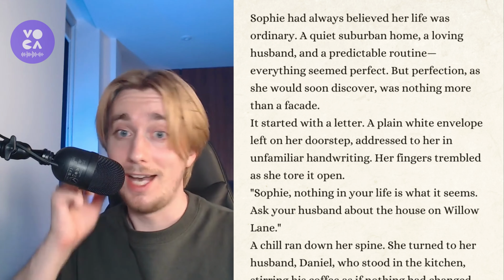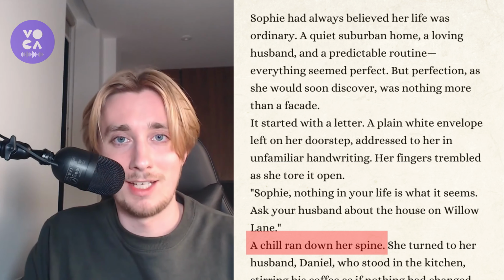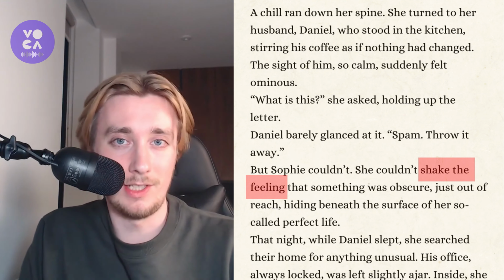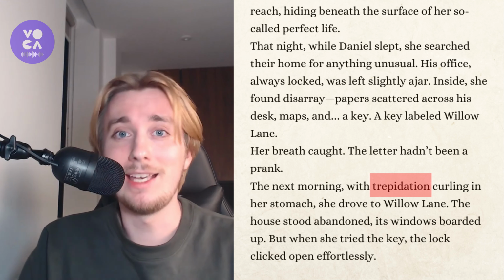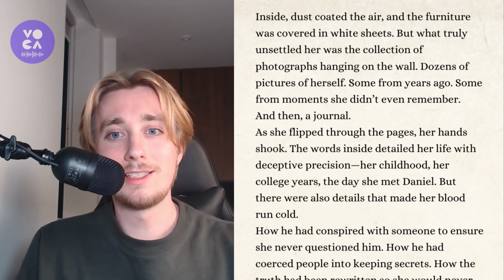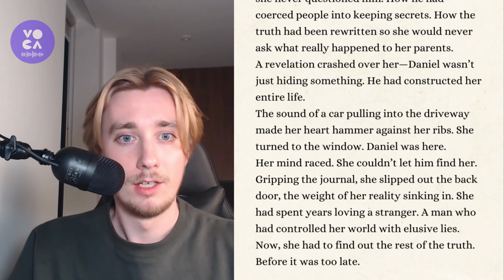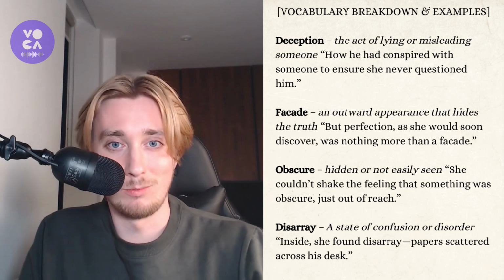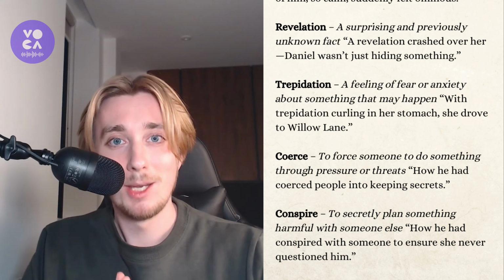English Podcast For Learning English | Episode 2 | English Vocab podcast | The Stranger in the house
Learn English with a short story. Learn English with this podcast! B2 - C1 Level! Vocabulary and Grammar!
Listen & repeat after me if you'd like to practise your pronunciation.
Learn useful English vocabulary in the second half of the podcast.

Sign up to the waitlist for my new FREE vocabulary app

03:15 Story Starts Here